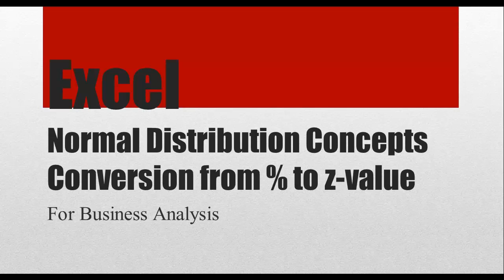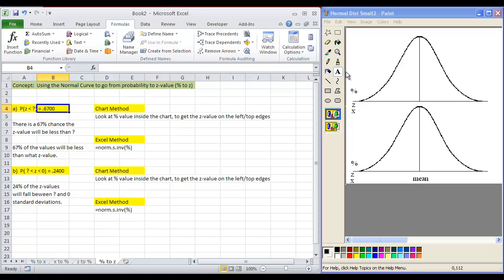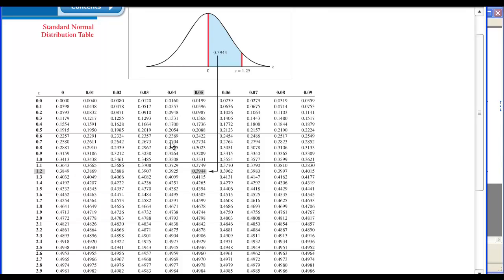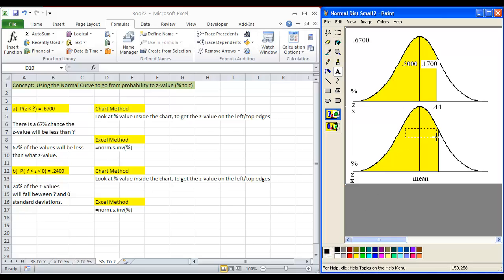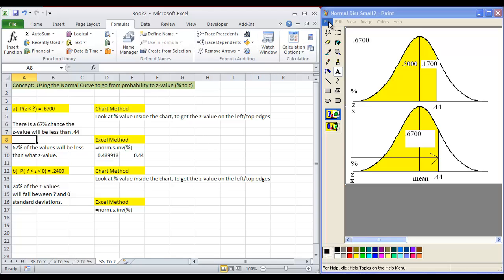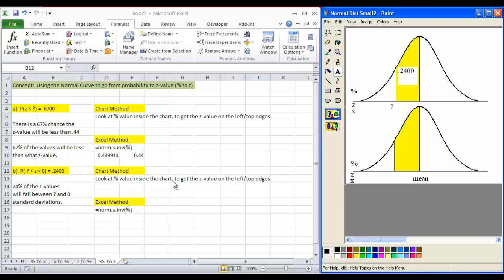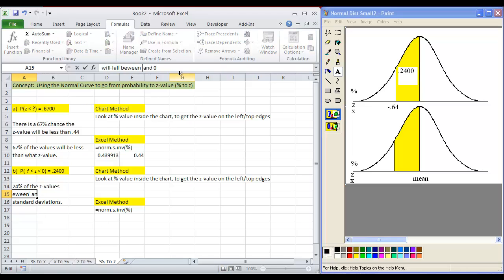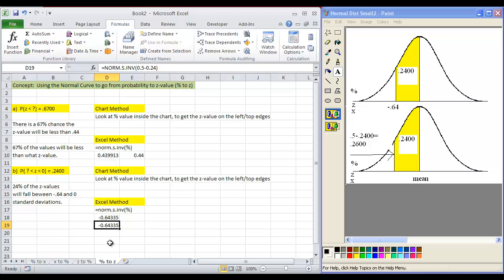Unit 2B: Using the Normal Distribution - % to z-value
This video covers using the normal distribution to calculate a z-value from a probability